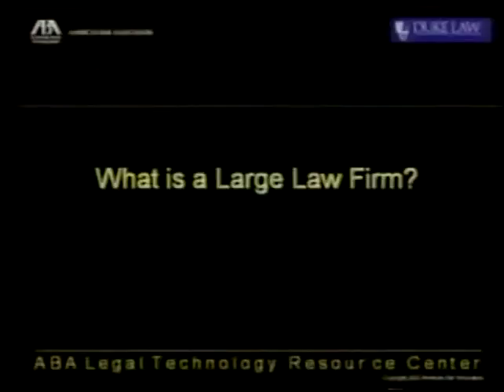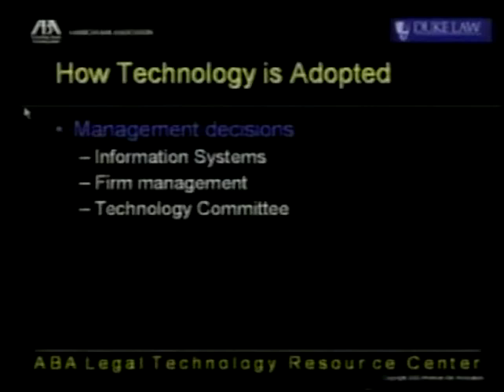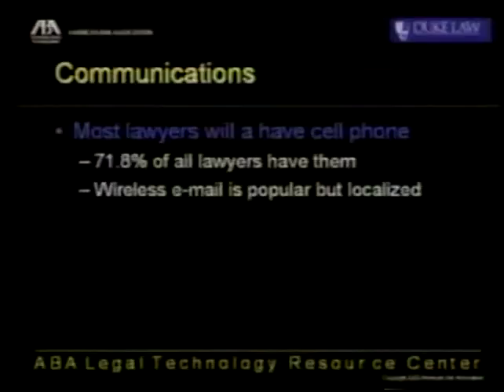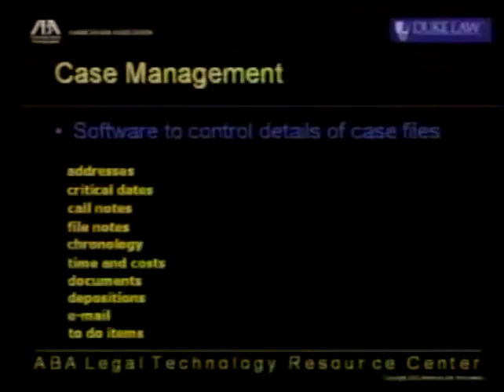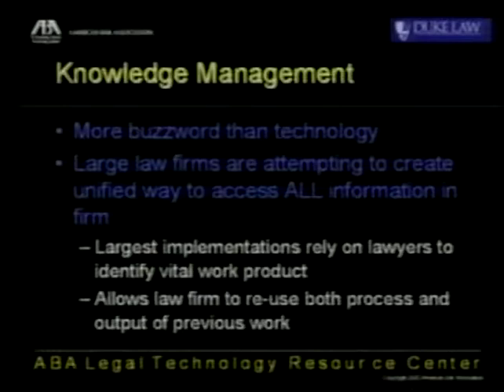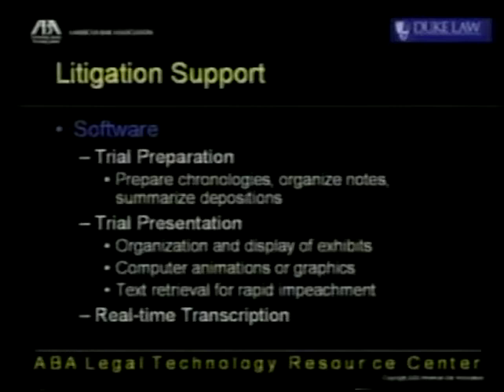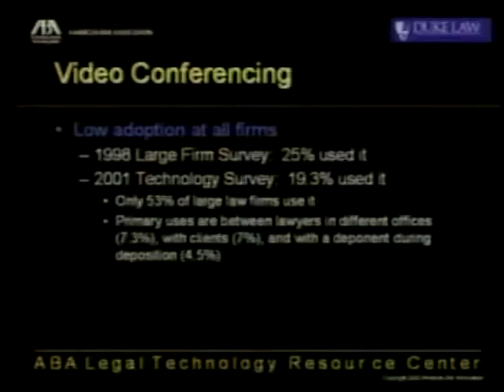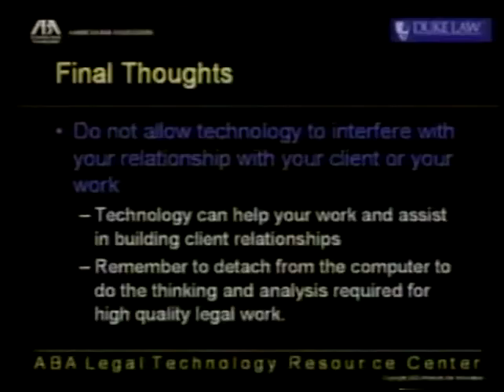Technology in the Practice of Law Series | David Whelan, Technology & the Large Firm Lawyer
David Whelan, Director of the American Bar Association Legal Technology Resource Center gives the inaugural lecture. Introduction by Ken Hirsh, Director of Computing, Duke School of Law.

Lecture titled: Technology & the Large Firm Lawyer.

Series: Technology in the Practice of Law Series.

Appearing: Ken Hirsh (Duke Law School), introductions ; David Whelan (American Bar Association), speaker.